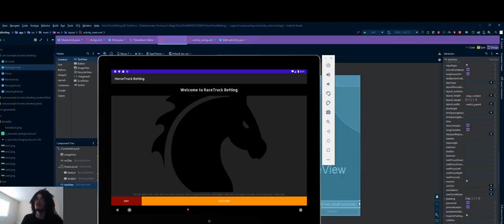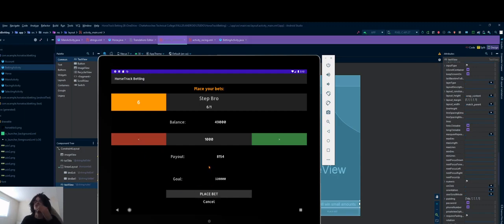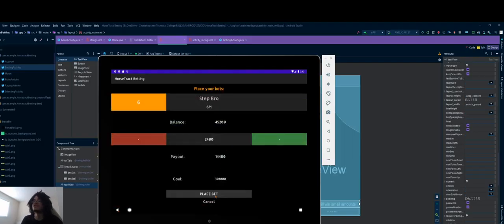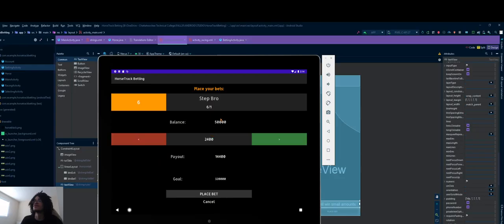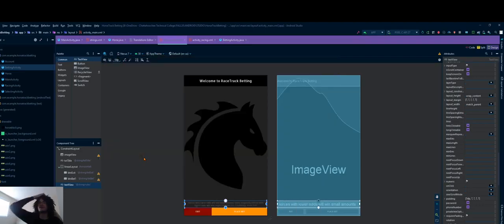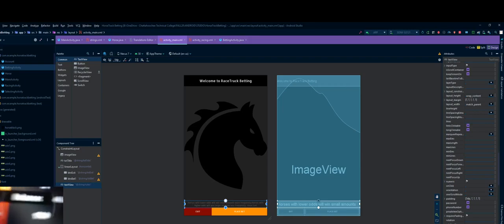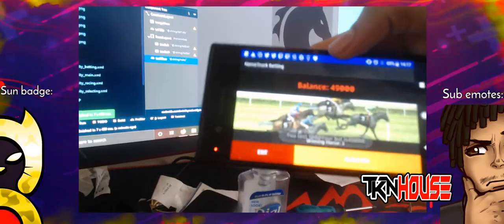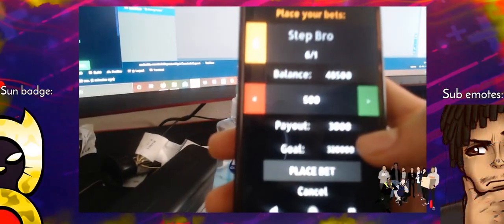Android Project HorseTrack Betting Game